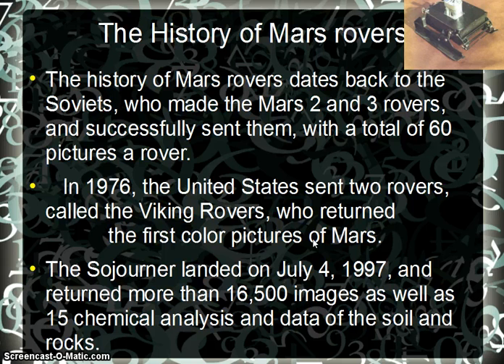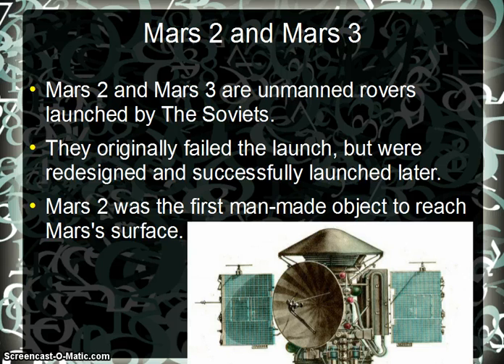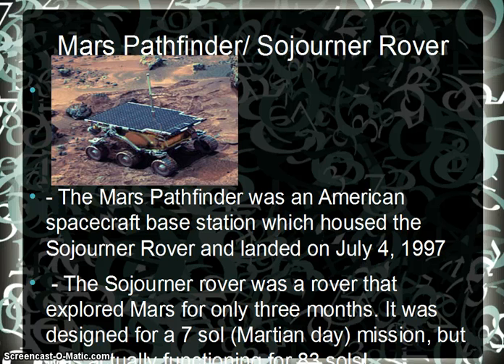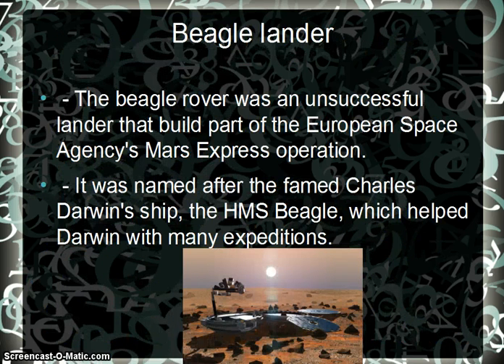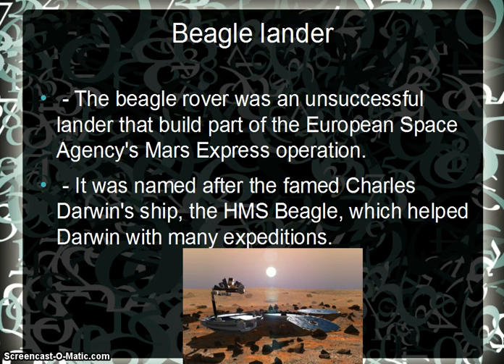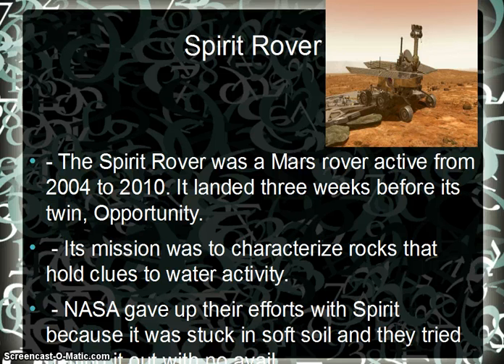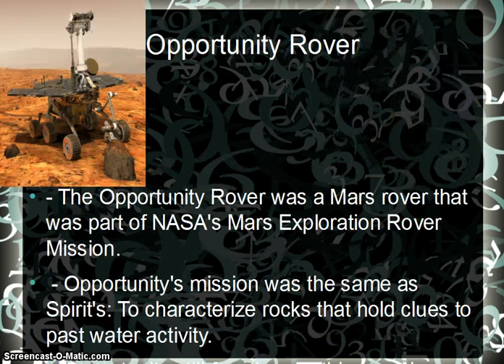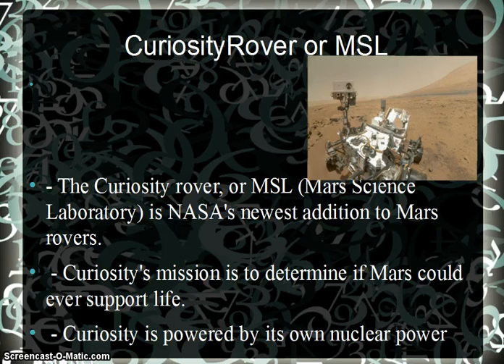Mars Rovers -- David Malone